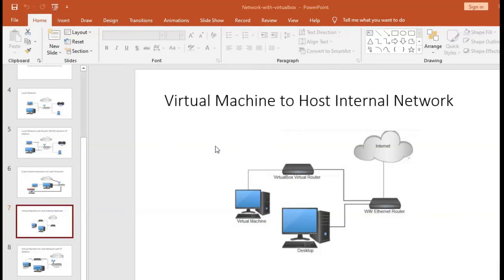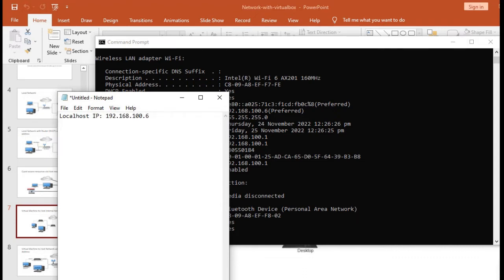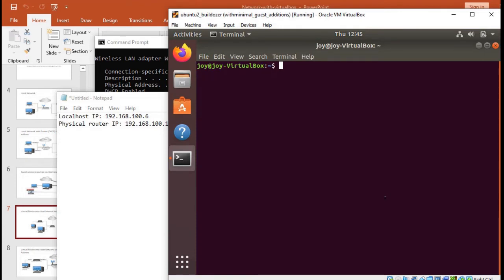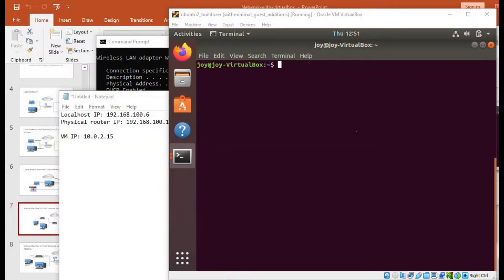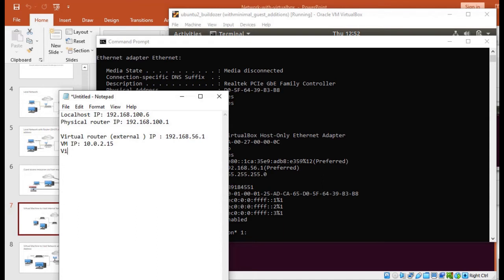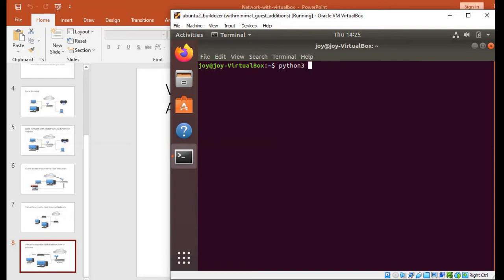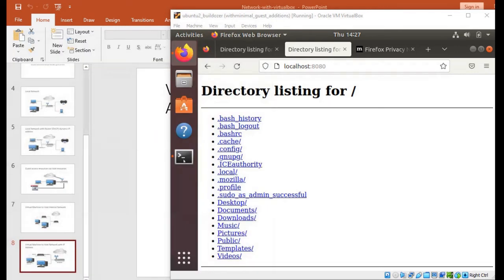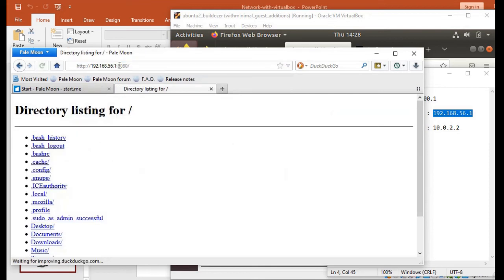VirtualBox Network Tutorial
In this video, you will learn how to connect your local computer to your virtual machine inside your localhost.